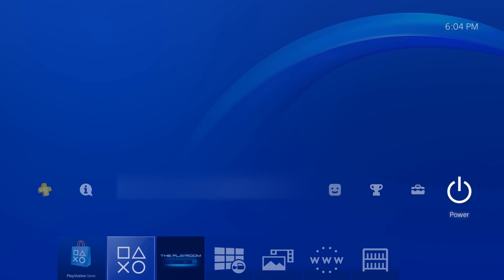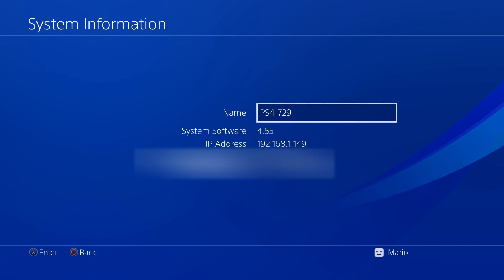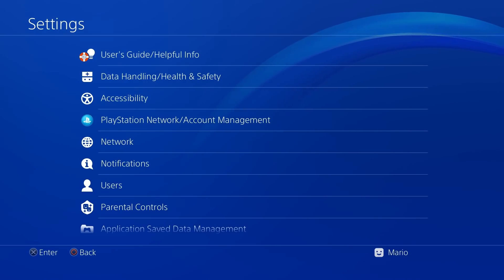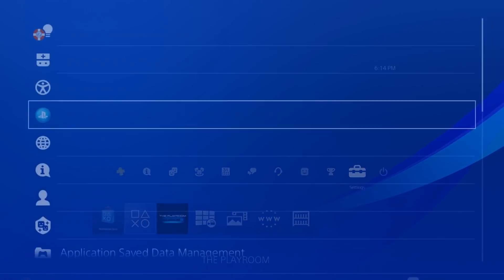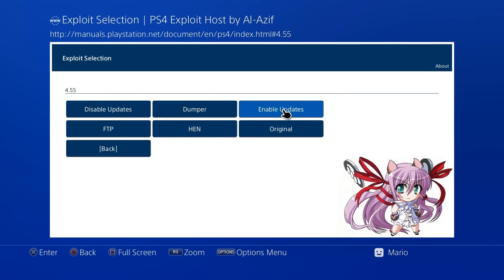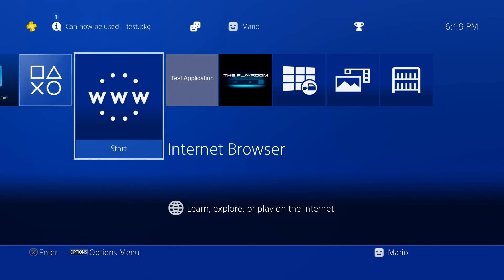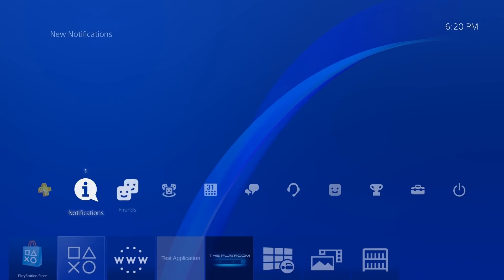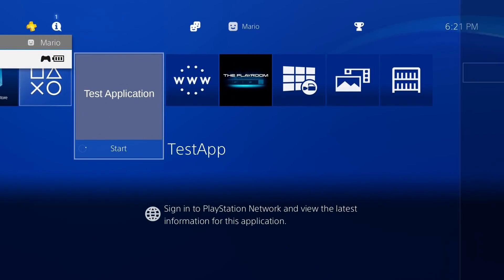How to Jailbreak Your PS4 on Firmware 4.55 or Lower! | PS4 HEN Tutorial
This step-by-step guide will show you how to quickly and easily get PS4 HEN running on a PlayStation 4 running firmware 4.55! This tutorial works for the original PS4, PS4 Slim, and PS4 Pro as long as the firmware 4.55 is installed on the system. You CANNOT downgrade your PS4 to a lower firmware, if you are on a higher firmware your only choices are to wait for further updates to come to higher firmwares or to purchase another PS4 on 4.55 or lower.

The method of installation covered here involves directing your PS4's DNS settings to either your own self-hosted server on your own network, or another user's server, which hosts the payloads needed to jailbreak the console. This video will show both methods and will guide you through how to set everything up on your console, optionally on your PC, disable network firmware updates, enable the Internet Browser, install HEN, and installing games or homebrew in PKG format! Once everything is prepared, you must launch the HEN payload every time you coldboot or restart your console either through User's Guide or the Internet Browser. Once HEN is loaded, you can enter your Debug Settings and run any PKG files you have installed to the console.

Downloads & Links!

Song Information
Artist: pyama
Song: plugged in